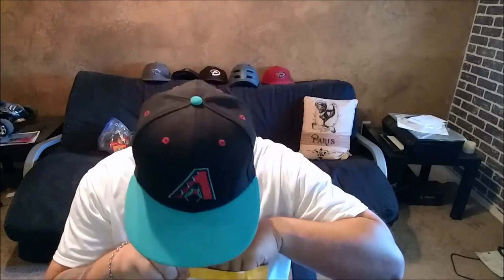HOSTESS CARAMEL CRUNCH DONETTES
Never mind the cut on my lip ... :)